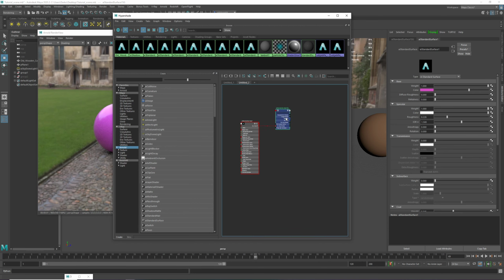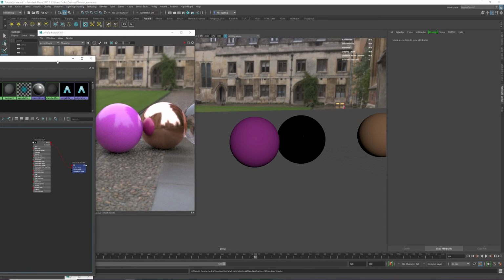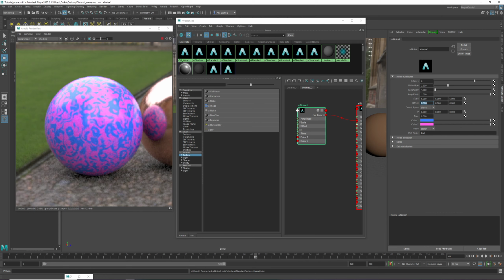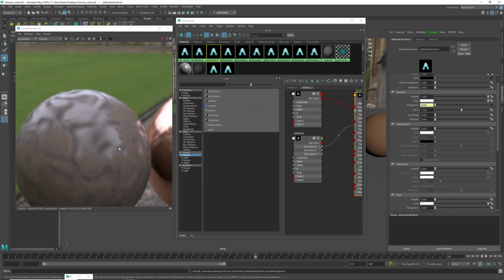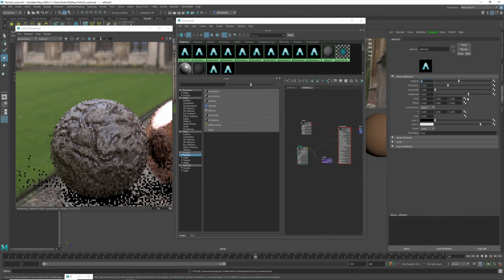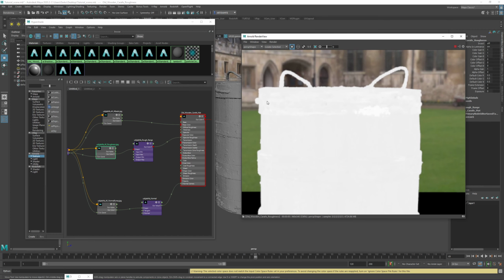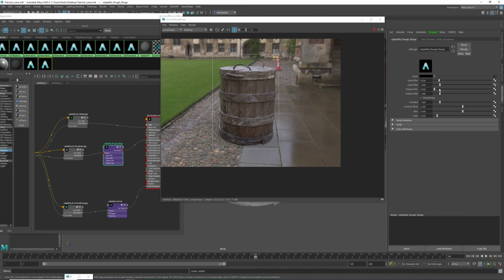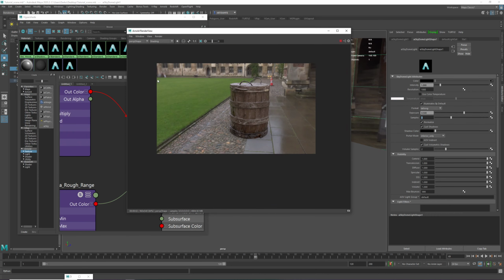Natural Environments Chapter 04